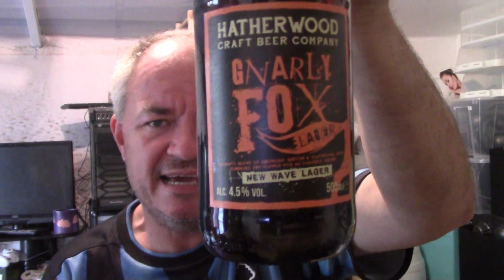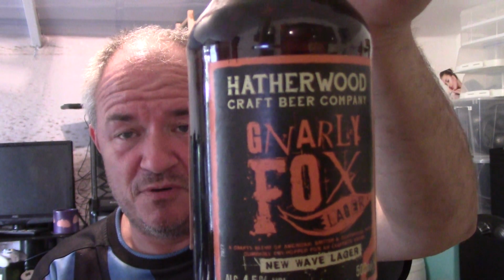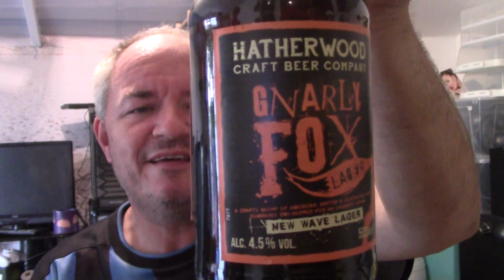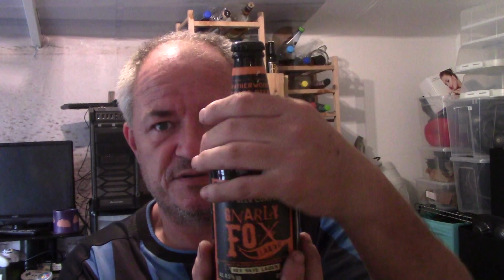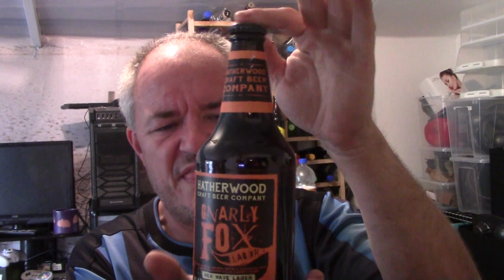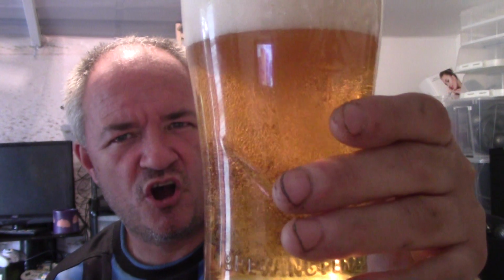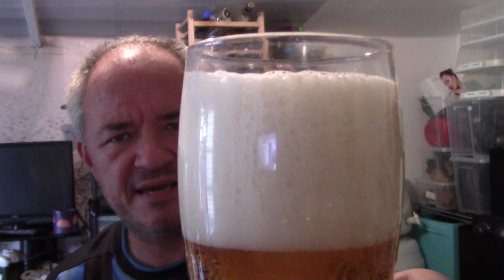Lager - Review #735 - Gnarly Fox Lidl Hatherwood Craft Lager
Heres a Lager thats made via the Lidl Based brand Hatherwood who make craft beers and Lagers usually by Marstons and Shepherd Neame, this is a good example of a great craft lager.